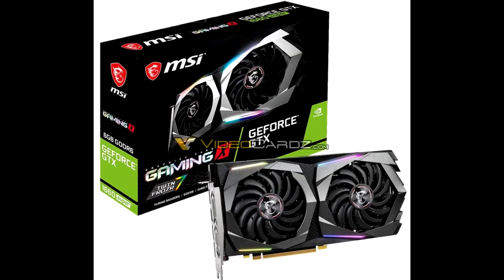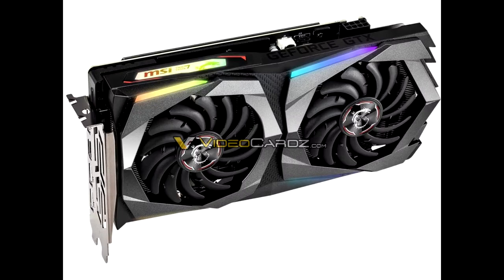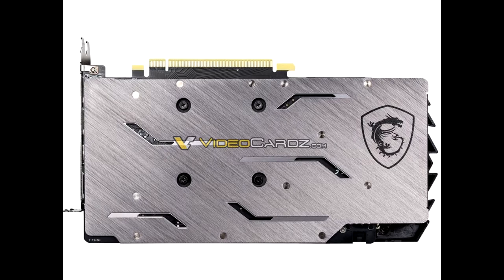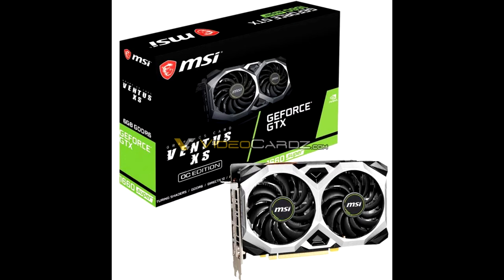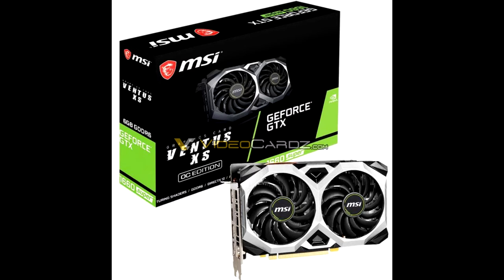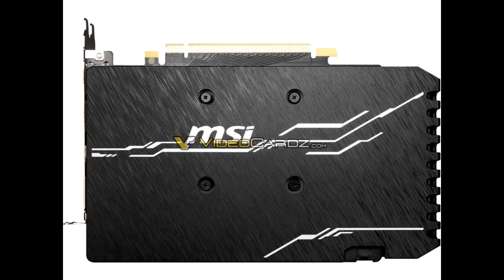MSI GeForce GTX 1660 Super Gaming X and Ventus XS Pictured